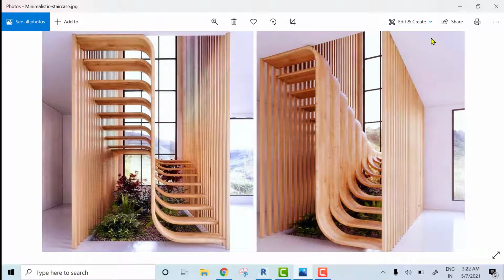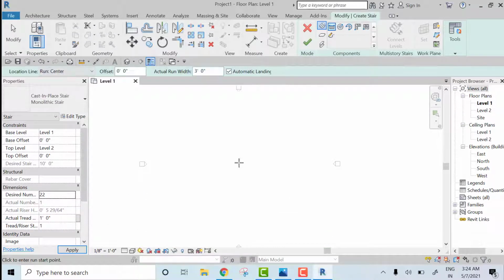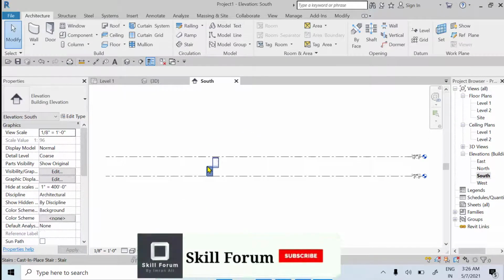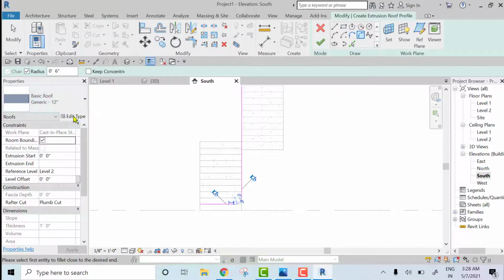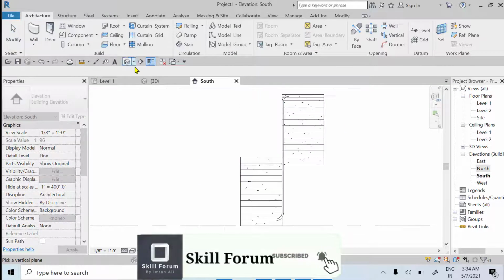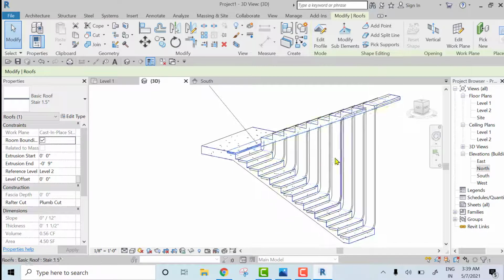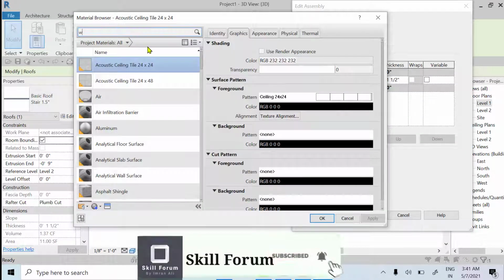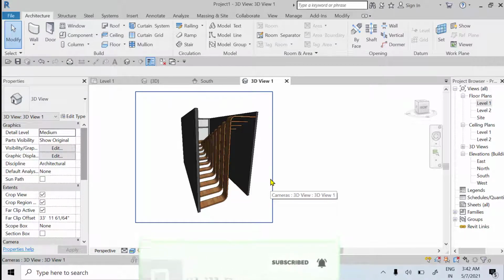06 - Modern Stair Design in REVIT | Stairs in REVIT |Wooden Stair Design in REVIT